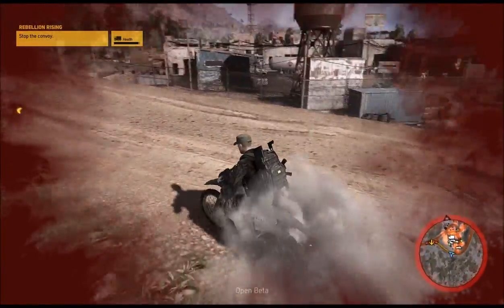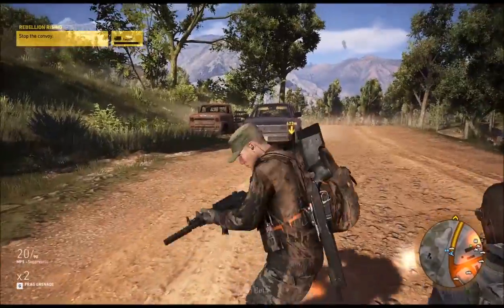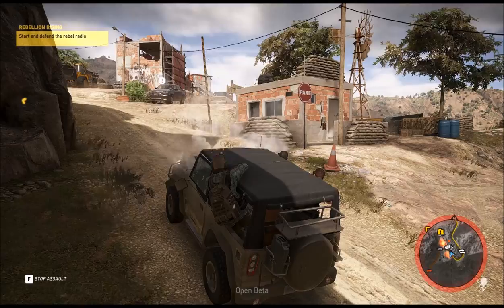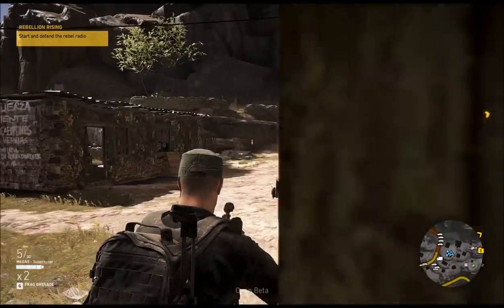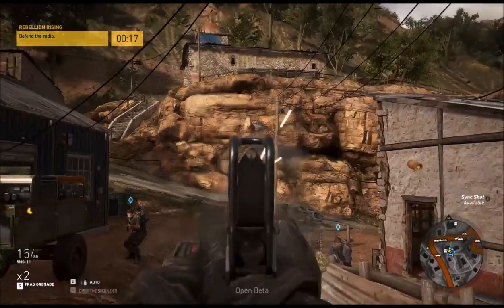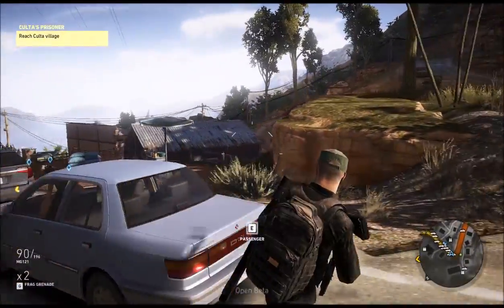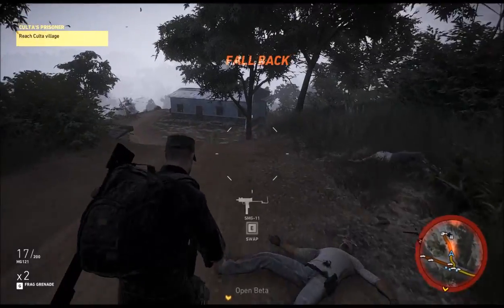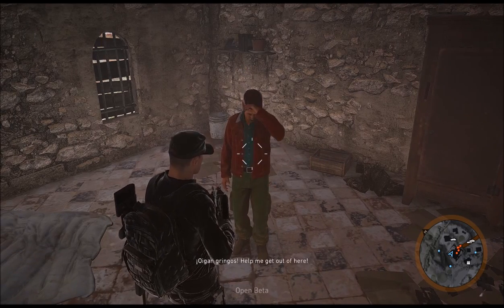Tom Clancy's Ghost Recon Wildlands Gameplay Part 1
*Not sure why the quality of the video is so low and there are black bars surrounding it, in the next video that will be resolved. Sorry.